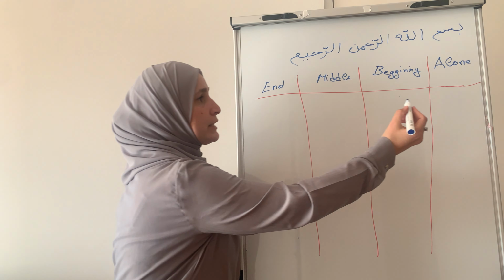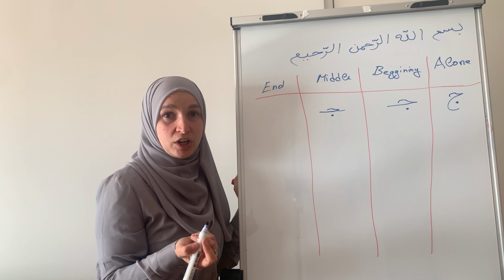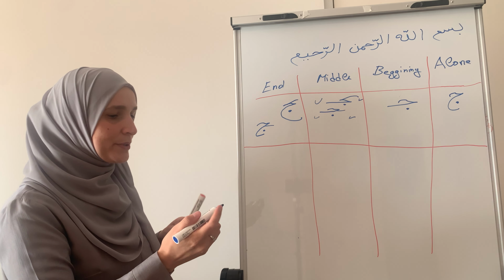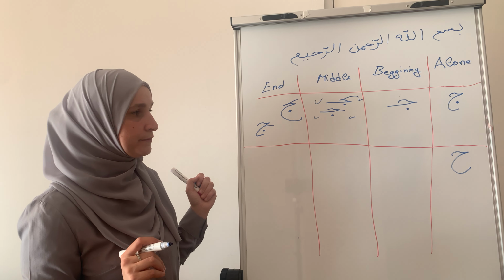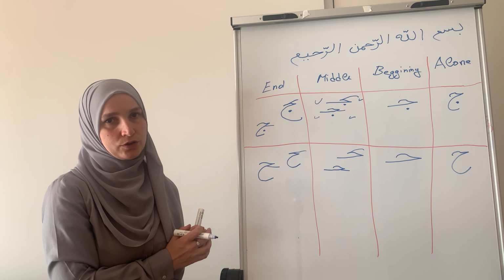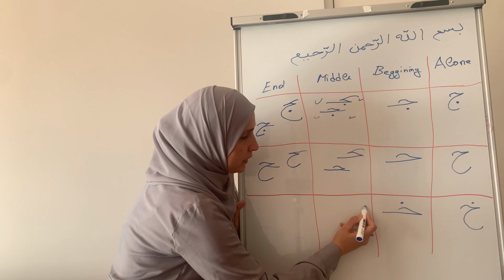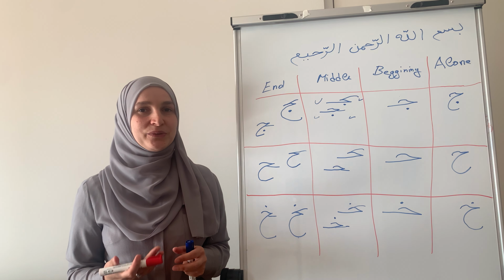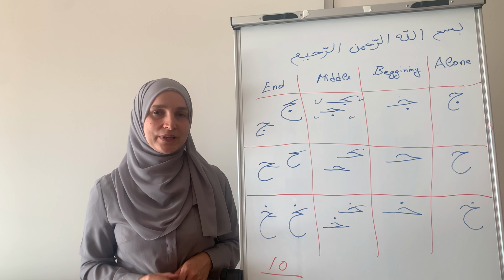Reading Quran / Lesson nr 3